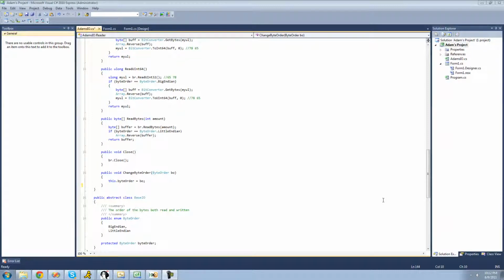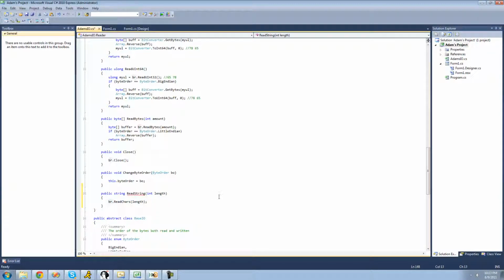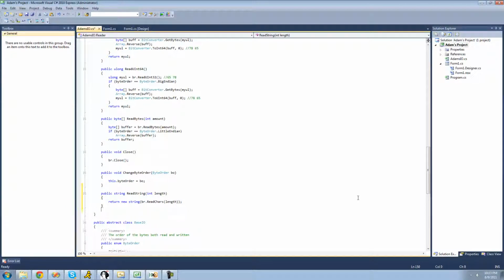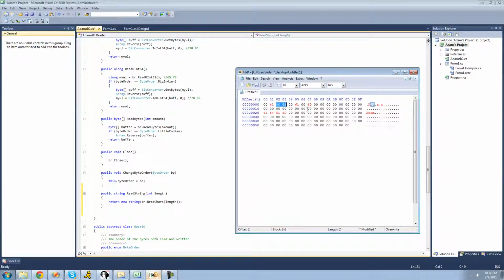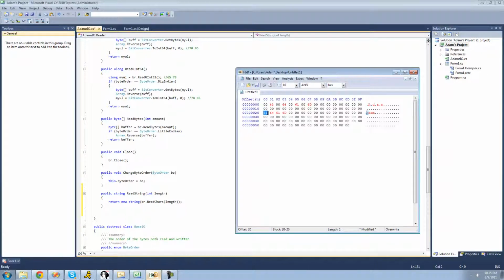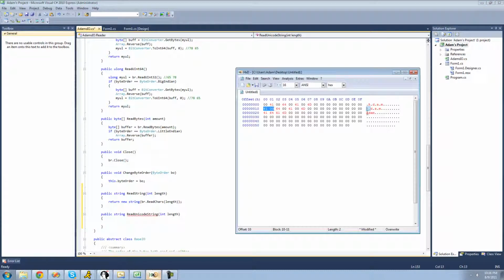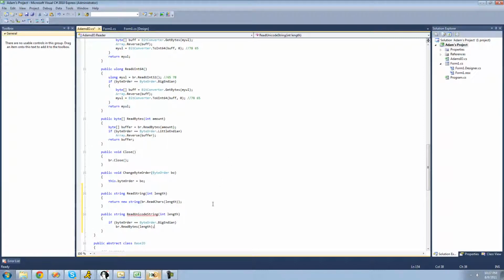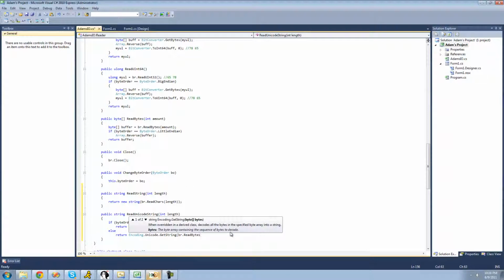C# Beginners Tutorial 190 Project 6 Reading and Writing Class, Reading Strings YouTube